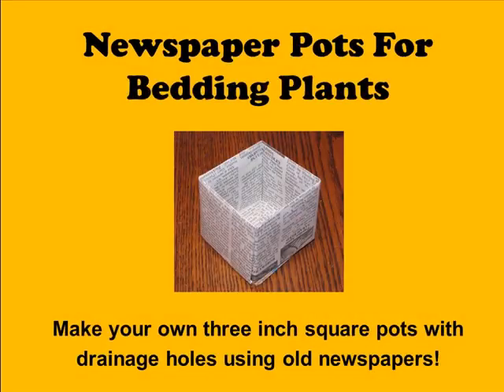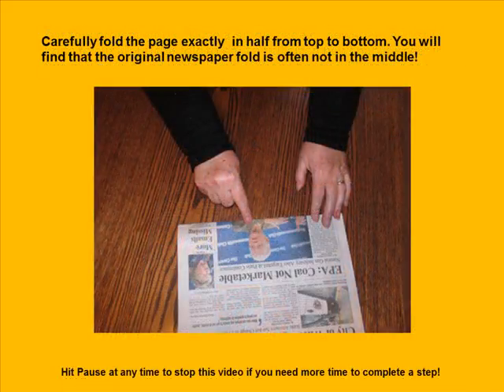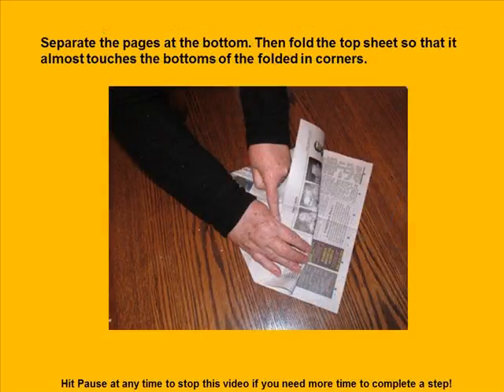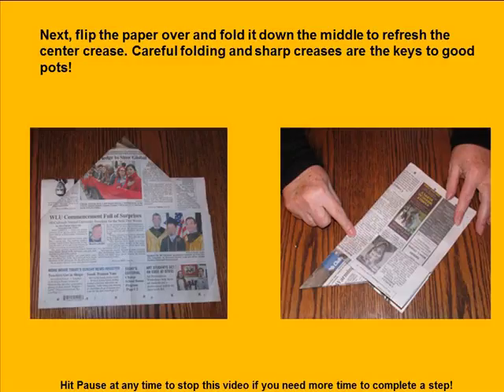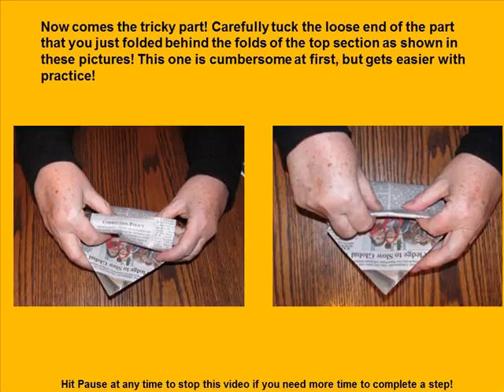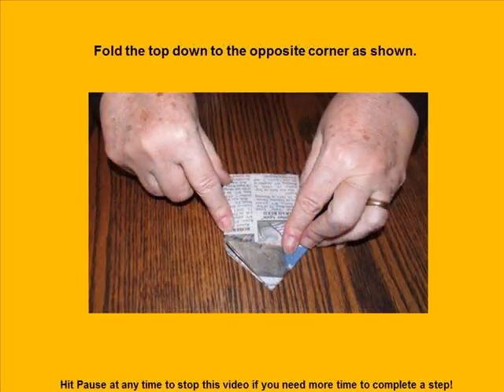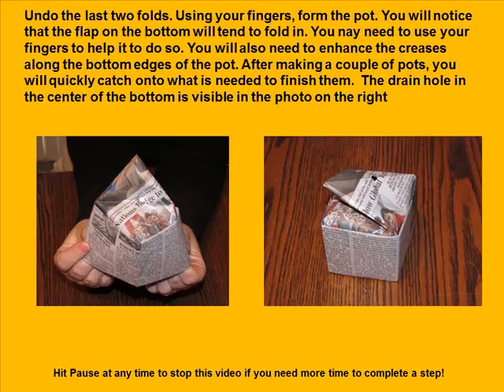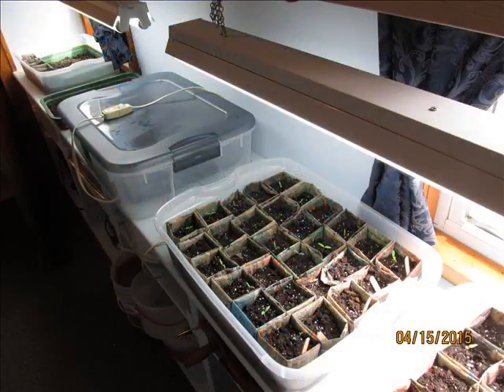Newspaper Pots For Bedding Plants